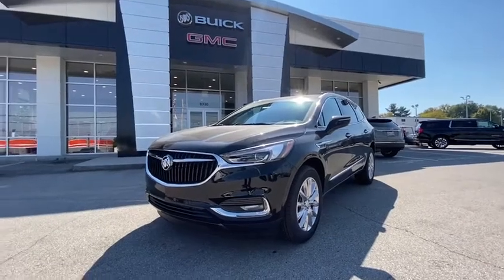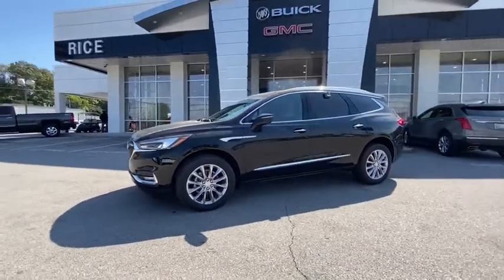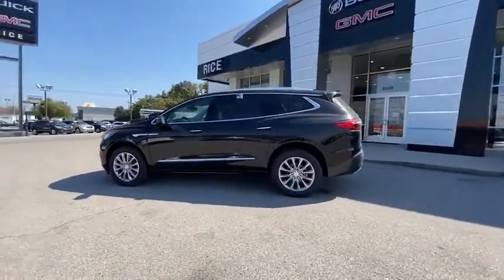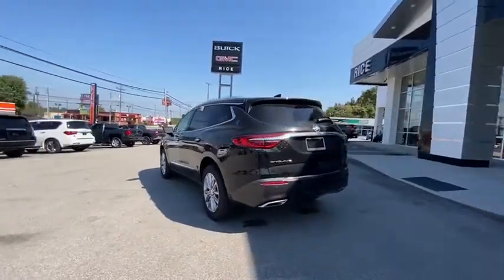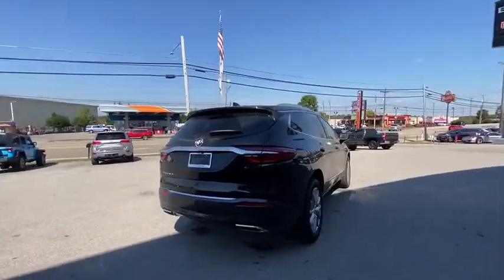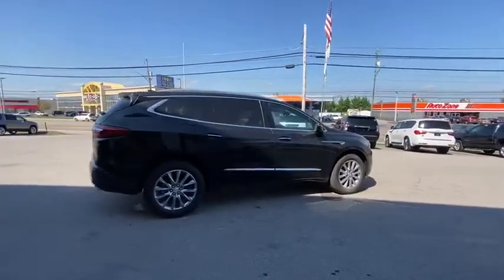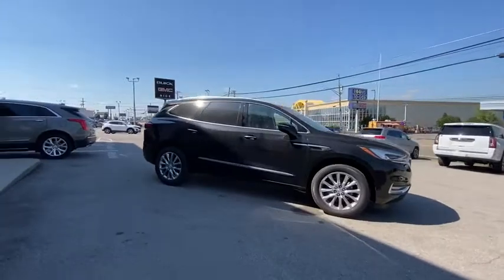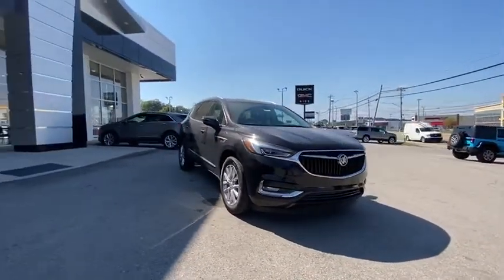2020 Buick Enclave Knoxville, Lenoir City, Maryville, Alcoa, Oak Ridge, TN B20125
Ebony Twilight Metallic New 2020 Buick Enclave available in Knoxville,Tennessee at Rice Buick GMC. Servicing the Lenoir City, Maryville, Alcoa, Oak Ridge, TN area.
2020 Buick Enclave Premium Group - Stock#: B20125 - VIN#: 5GAERCKW8LJ320066

Preferred Equipment Group 1SN,3.49 Axle Ratio,20 Polished Aluminum Wheels,7-Passenger Seating,Perforated Leather-Appointed Seat Trim,Sun & Sites Package,Radio: Buick Infotainment System AM/FM Stereo,Radio: Buick Infotainment Sys AM/FM Stereo w/Nav,Floor Liner Package (LPO),Front Power Sliding Moonroof,Memory Package,Front Bucket Seats,3rd Row 60/40 Power Fold Split-Bench,Driver 4-Way Power Lumbar Seat Adjuster,Front Passenger 4-Way Power Lumbar Seat Adjuster,Integrated Cargo Liner (LPO),Outside Heated Power-Adjustable Mirrors,Heated Driver & Front Passenger Seats,Heated 2nd Row Outboard Seats,Automatic Heated Steering Wheel,120-Volt Power Outlet,Ventilated Driver & Front Passenger Seats,Power Tilt & Telescopic Steering Column,Premium Package,1st & 2nd Row All-Weather Floor Liners (LPO),3rd Row All-Weather Floor Liner (LPO),SiriusXM w/360L,HD Radio,Bose Performance-Enhanced 10-Speaker System,4-Wheel Disc Brakes,Air Conditioning,Electronic Stability Control,Navigation System,Power Liftgate,Spoiler,Tachometer,Voltmeter,3rd row seats: split-bench,ABS brakes,Adaptive susp